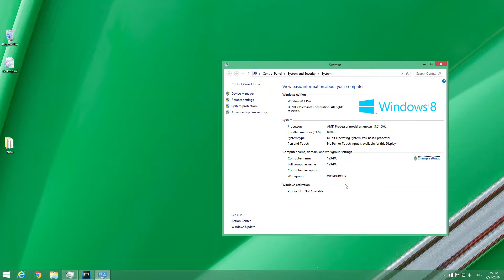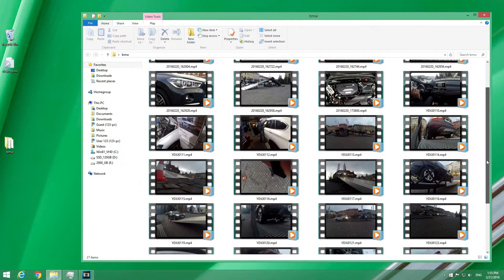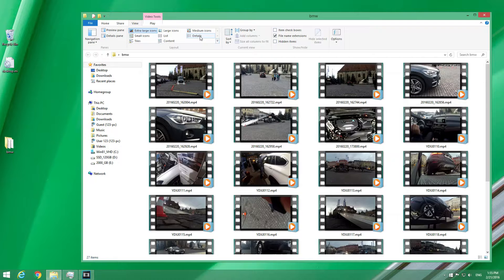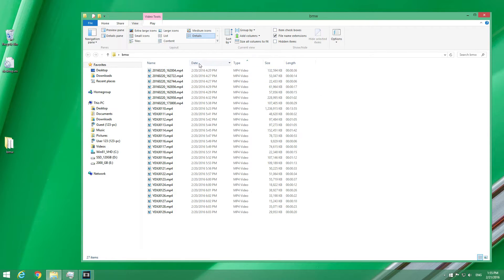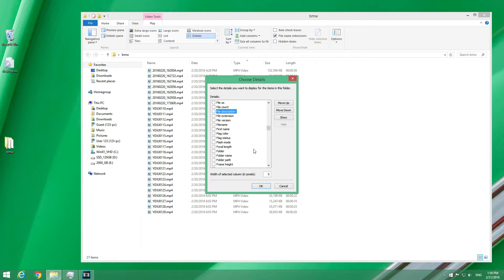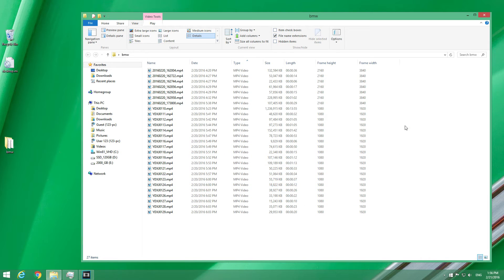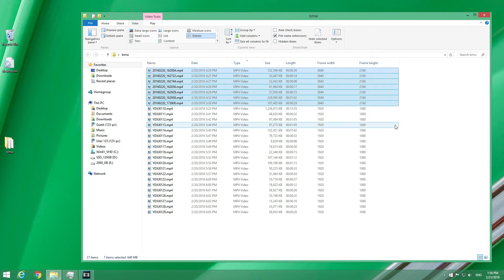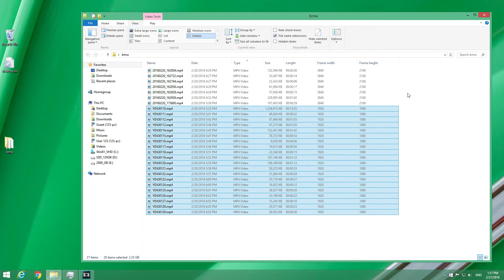How to sort video files by Width and Height in File Explorer? (Windows 8.1, BMW)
How to tell using File Explorer under Windows 8.1 which video was shot in 1080p resolution and which in 4K resolution.